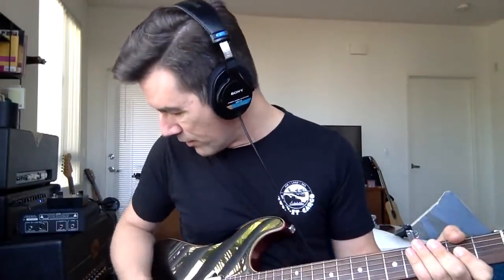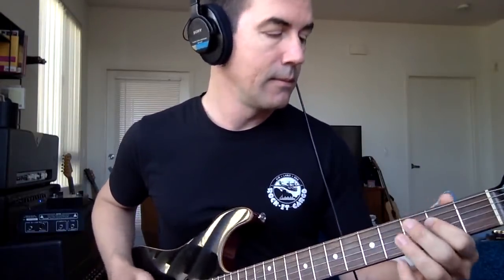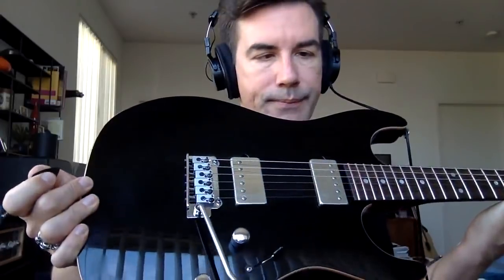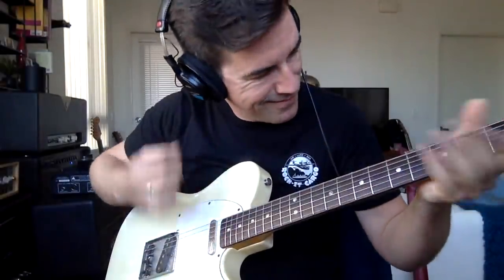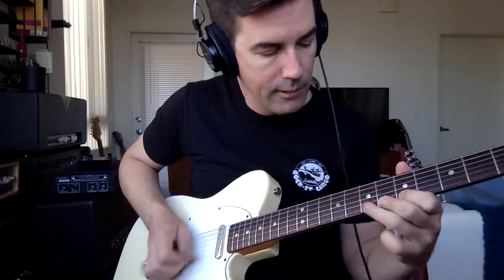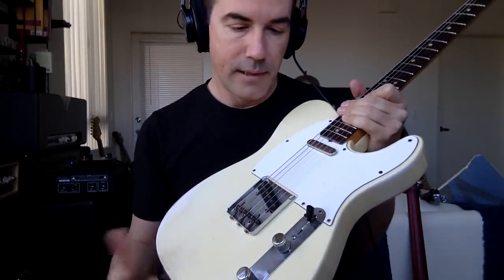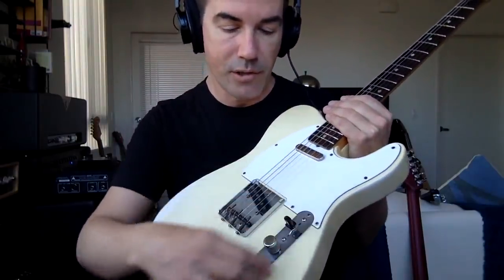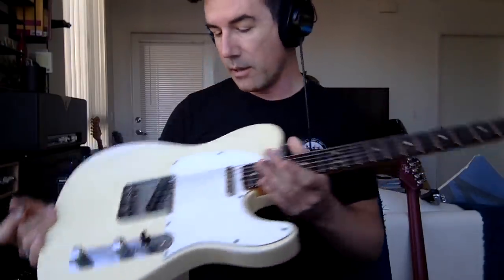PETE THORN SUNDAY LIVE #45